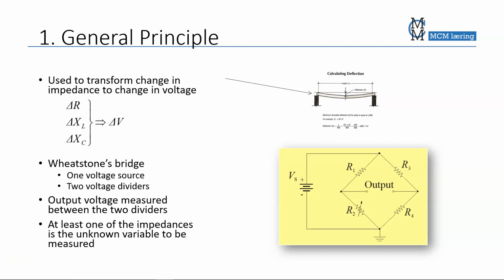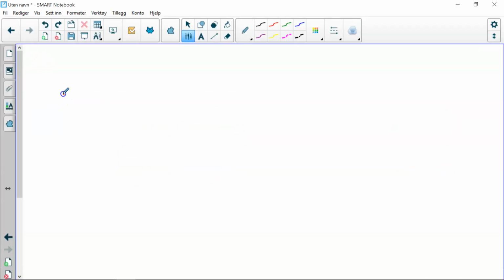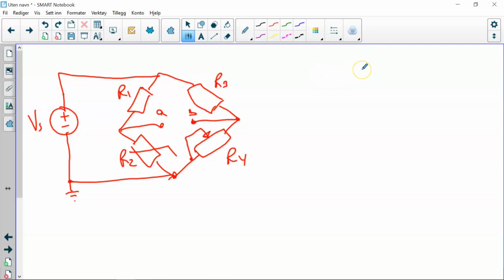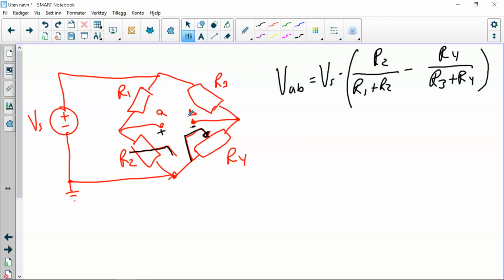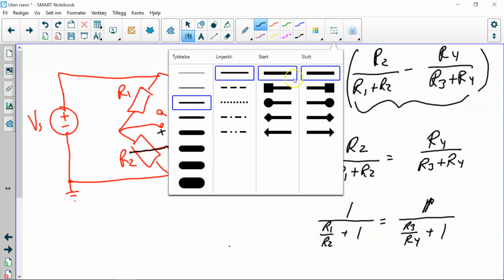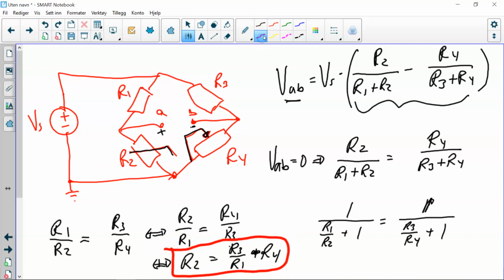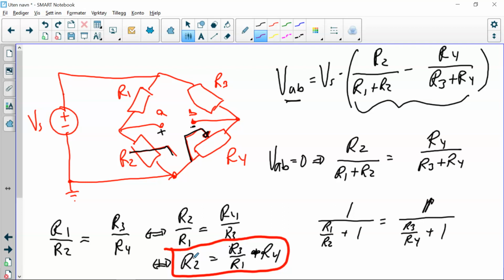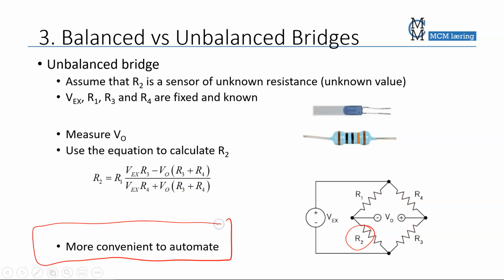MCM læring - Signal Conditioning - Impedance to voltage converters 02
Balanced and unbalanced deflection bridges